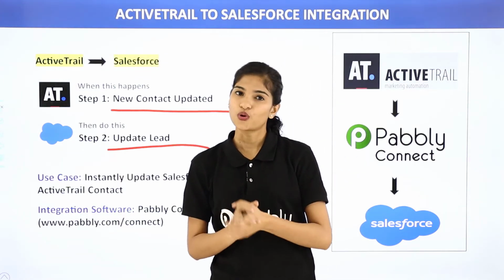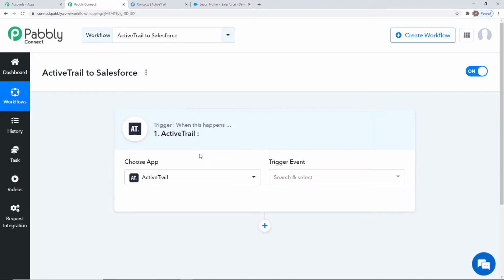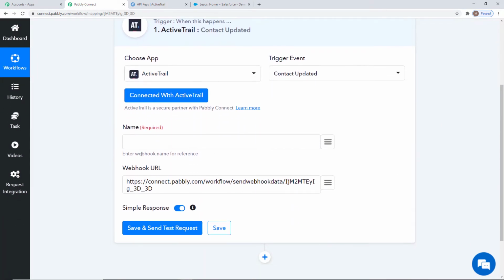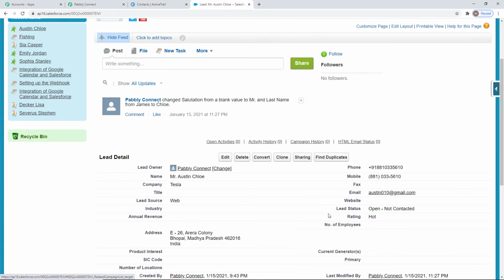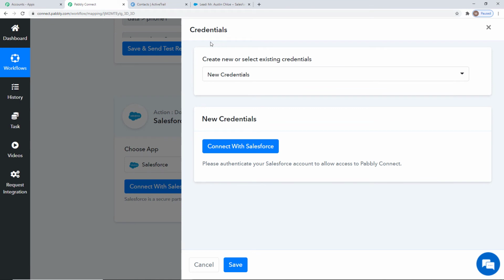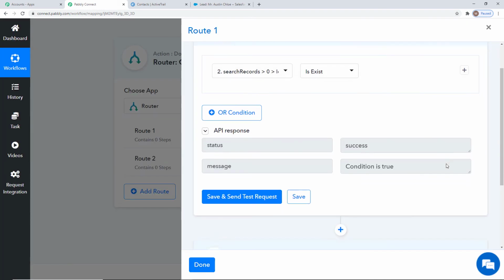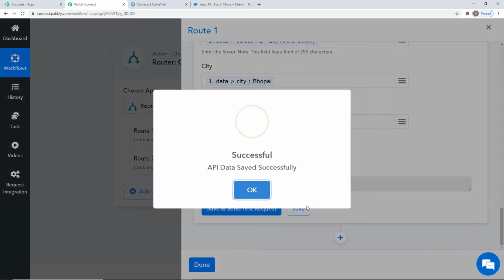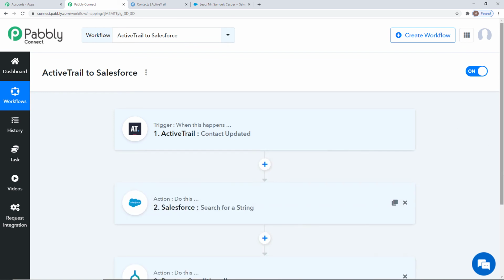Automatically Update Salesforce Lead whenever a New Contact is Updated in ActiveTrail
✅ In this video, we will learn how to automatically update Salesforce lead whenever a new contact is updated in ActiveTrail using Pabbly Connect.

ActiveTrail Salesforce Integration